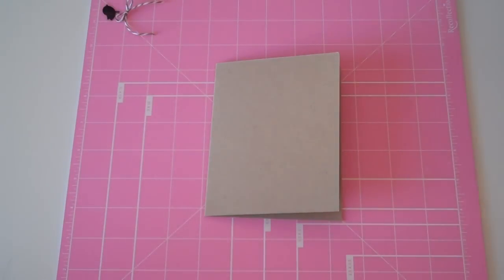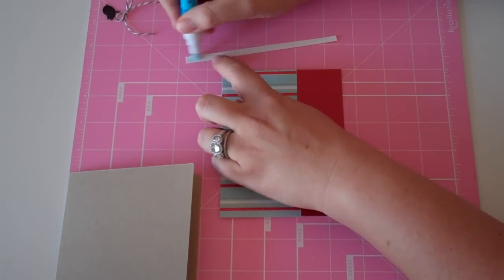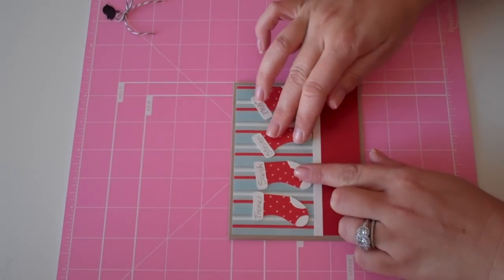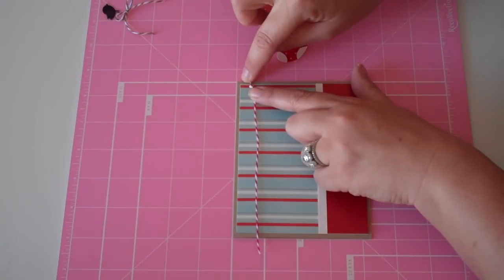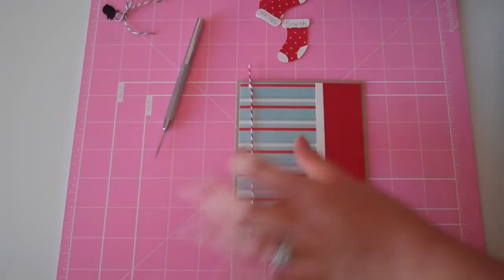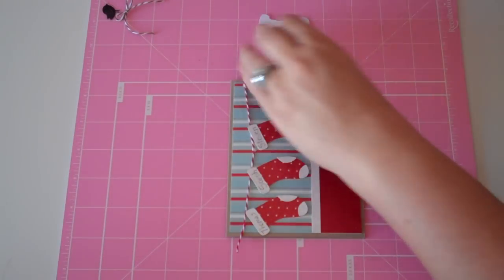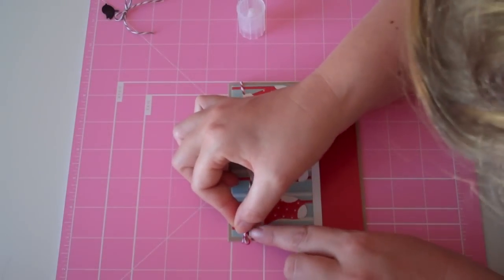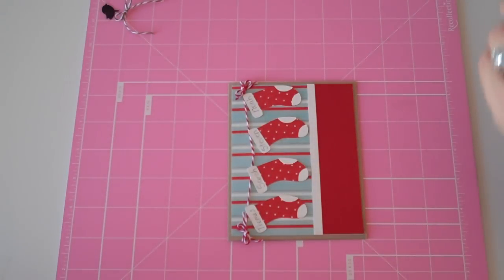From Our House to Yours... Christmas stocking card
The paper I used is from the DCWV Tis' the Season stack.
I cut the stockings at 1.75 from the Doodlecharms Cricut cartridge.